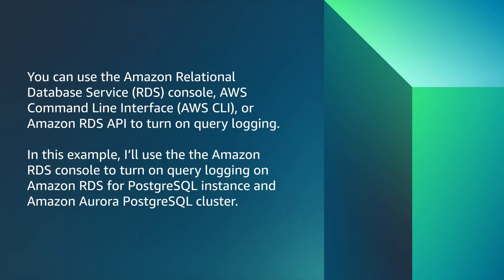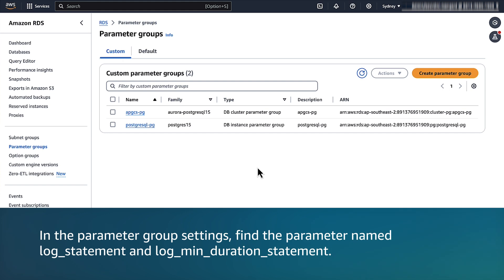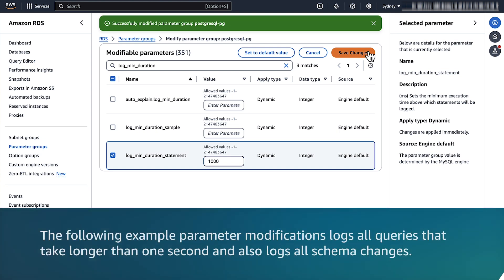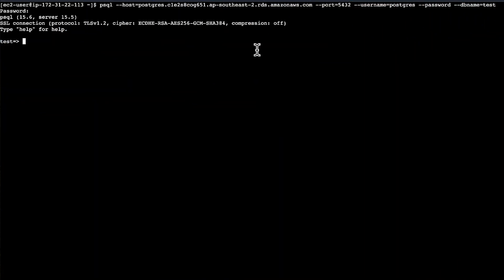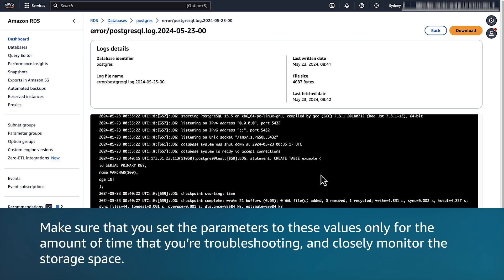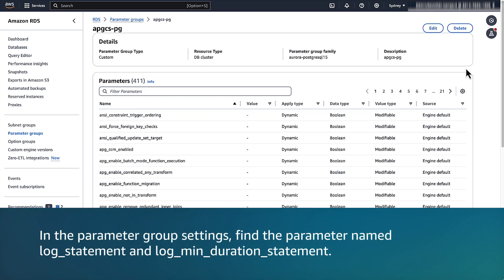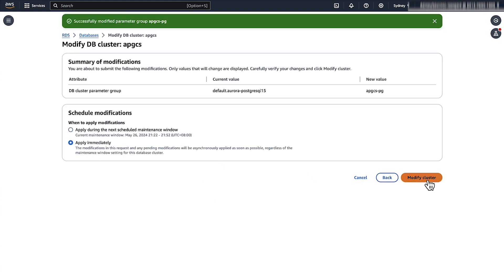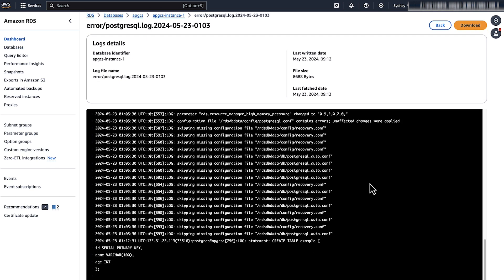How do I turn on query logging on Amazon RDS for PostgreSQL and Amazon Aurora PostgreSQL instances?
Skip directly to the demo: 0:08

For more details on this topic, see the Knowledge Center article associated with this video

Prashant shows you how to turn on query logging on your Amazon Relational Database Service for PostgreSQL instance and Amazon Aurora PostgreSQL cluster.